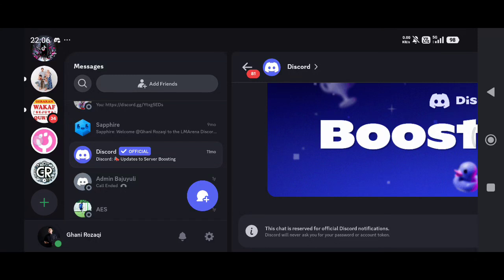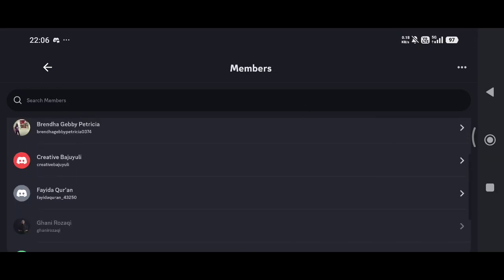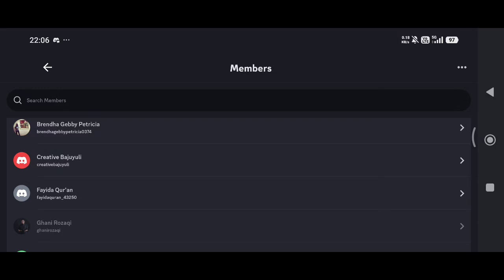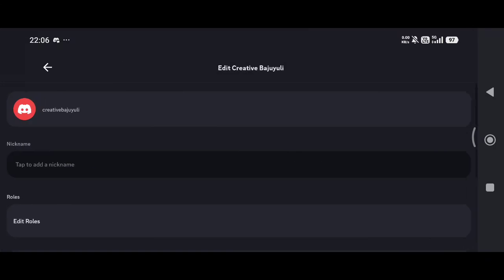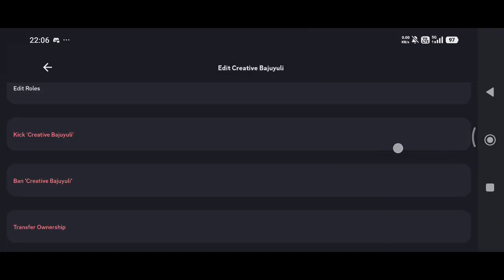How to Kick Someone from Discord Server on Mobile (Step-by-Step)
Managing a growing community can be challenging when users cause trouble. This step-by-step tutorial shows you exactly how to kick someone from a Discord server on a mobile phone. Whether you are using an Android device or an iPhone, the process to moderate your server is fast and simple.

Learn how to navigate your mobile Discord server settings to find the member management list. From there, you can easily remove or ban unwanted users, ensuring they cannot rejoin through a server link. You will also see options for transferring ownership and managing roles directly from your phone.